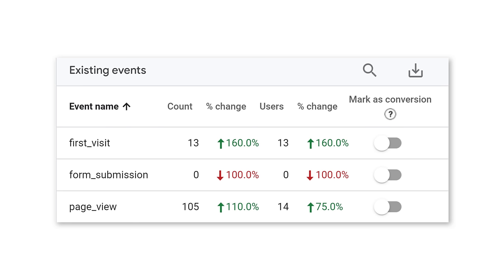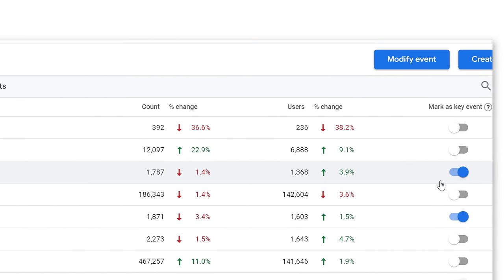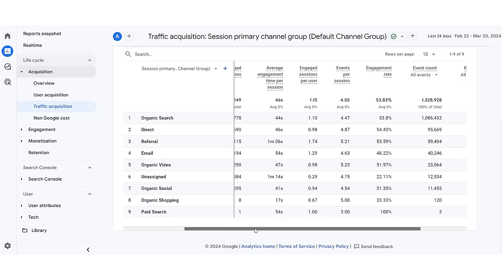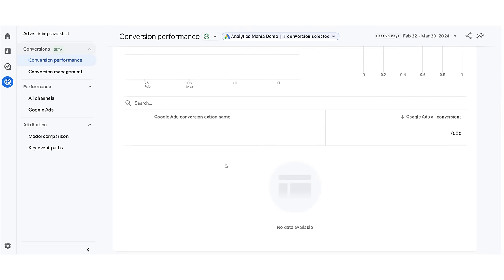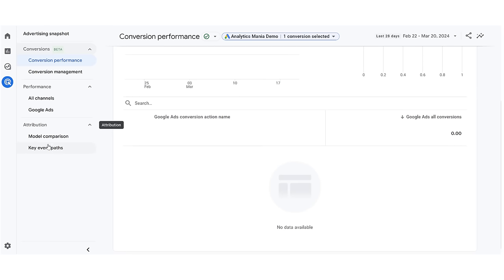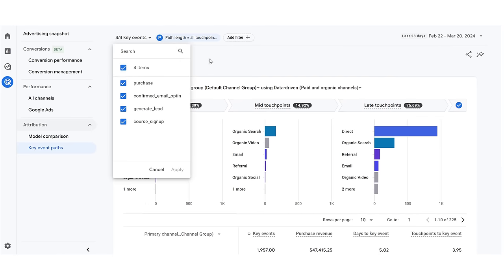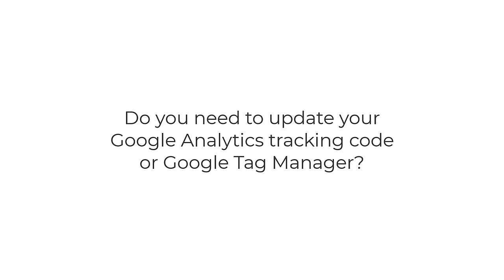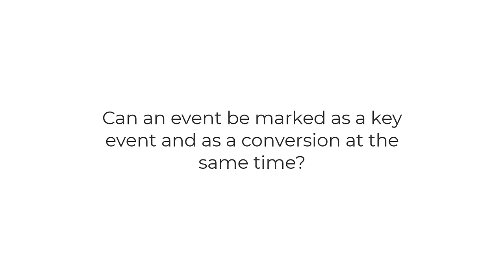NEW: Conversions and Key Events in Google Analytics 4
Here's what you need to know about the latest Google Analytics 4 update.

In this video, I will:
* explain what key events are
* what happens to conversions in GA4
* what actions do you need to take (spoiler alert: nothing)
* answer most common questions about conversions and key events in Google Analytics 4

=== LINKS ===